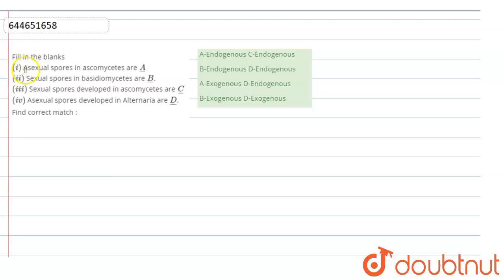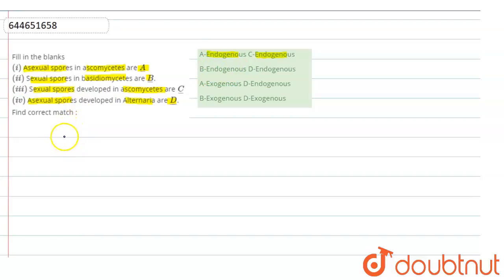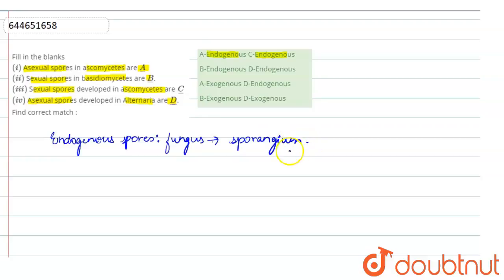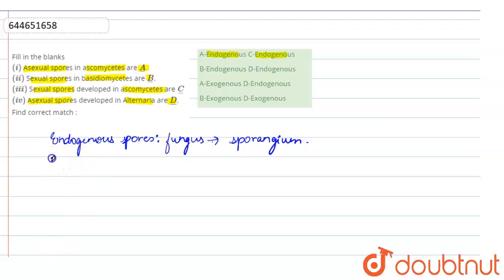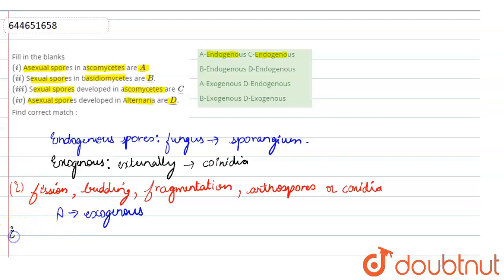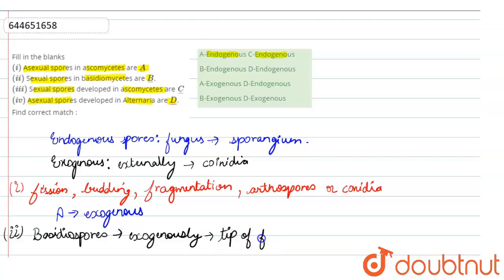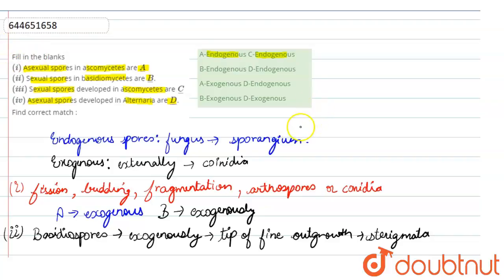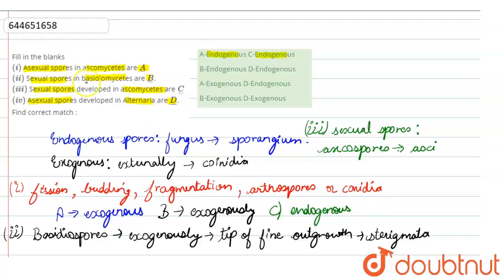Fill in the blanks (i) Asexual spores in ascomycetes are ul(A) (ii) Sexual spores in basidiomyce...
Fill in the blanks (i) Asexual spores in ascomycetes are ul(A) (ii) Sexual spores in basidiomycetes are ul(B). (iii) Sexual spores developed in ascomycetes are ul(C ) (iv) Asexual spores developed in Alternaria are ul(D). Find correct match :
Class: 12
Subject: BIOLOGY
Chapter: BIOLOGICAL CLASSIFICATION
Board:IIT JEE

👉 Have Any Query? Ask Us.